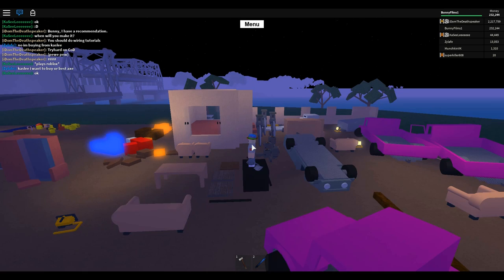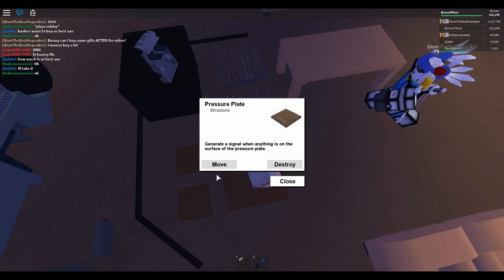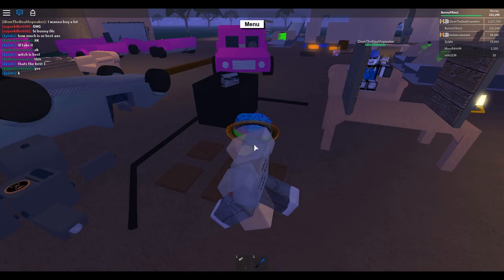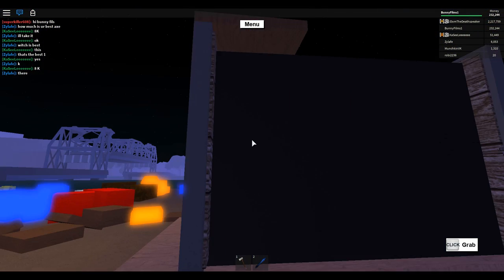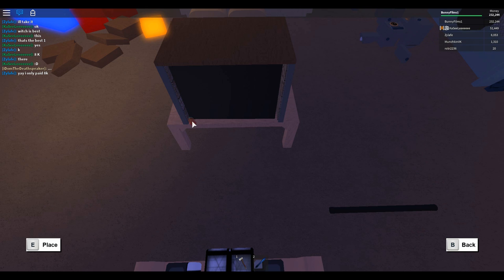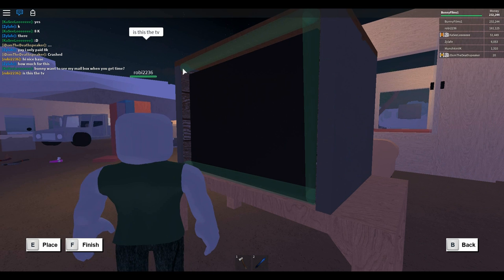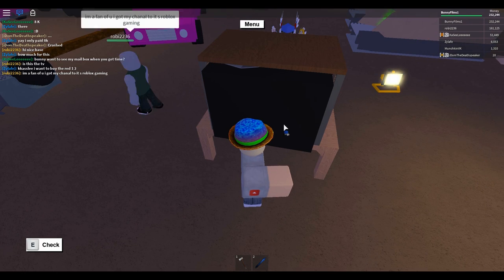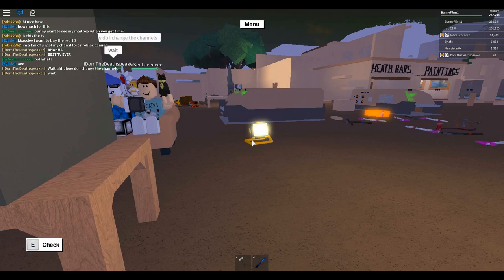How To Make A TV! Lumber Tycoon 2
Now you can watch all of your favorite shows!

Follow me on Roblox @BunnyFilms1

Join my fan discord here: 3PKdKYn

Thanks for 8000 subscribers and for 1,000,000 views! [NEW] Discord Invite